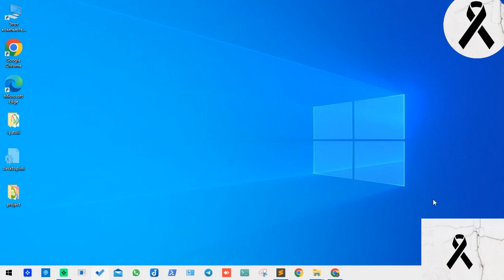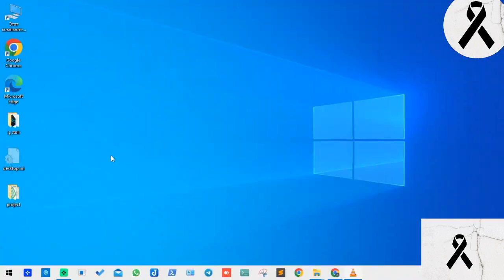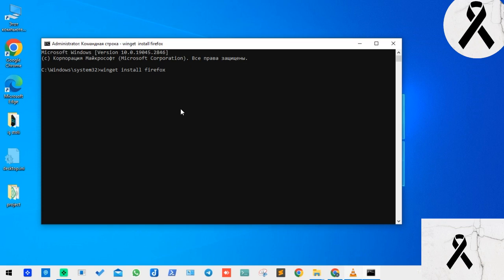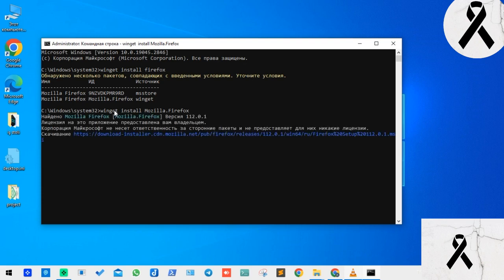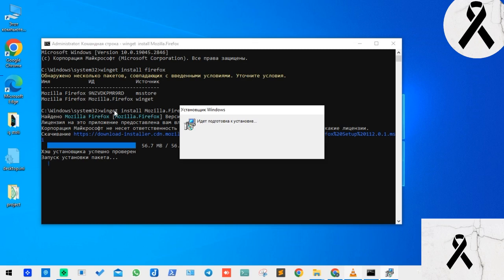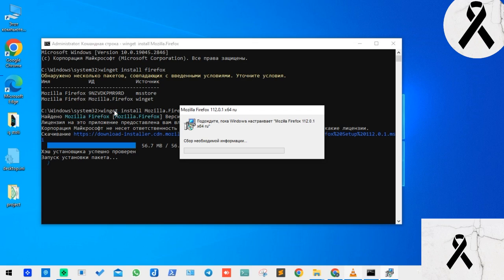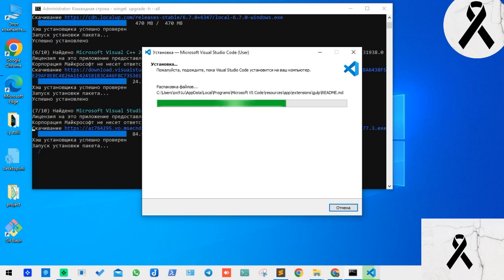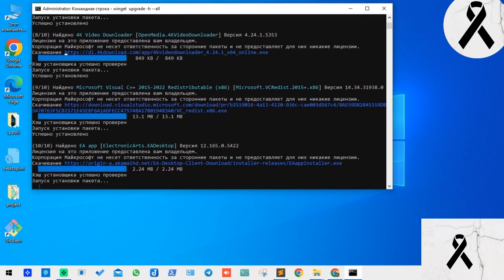How to Download Web Browser Without Web Browser? [SUPER METHOD]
I made a video on what to do to access the Internet without a web browser or to enter Google without a browser. In this video, I tried to answer the question of how to download a web browser by downloading a program using CMD. Sometimes there may not be a web browser on our computer after the format. However, with this method I will explain, not everyone can easily download chrome to the computer and so on. As an alternative solution to the problems you will be able to download a web browser. The commands are below... 👇

👉 winget upgrade -h --all (updates all programs)
👉 winget install Mozilla.Firefox (Downloads Firefox Browser)